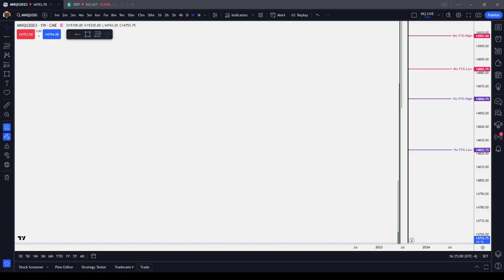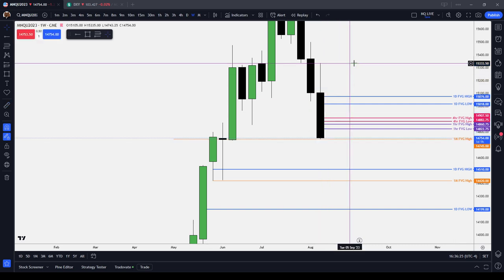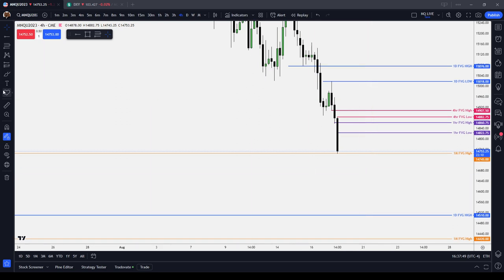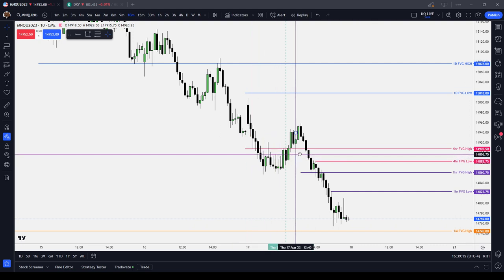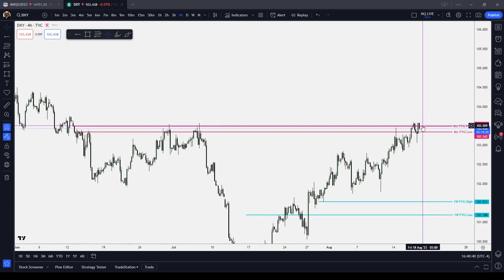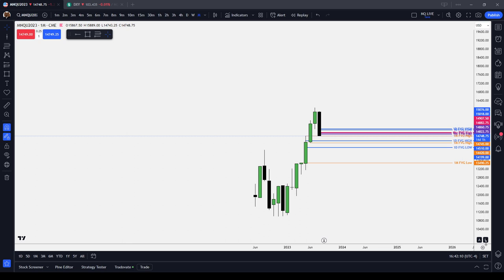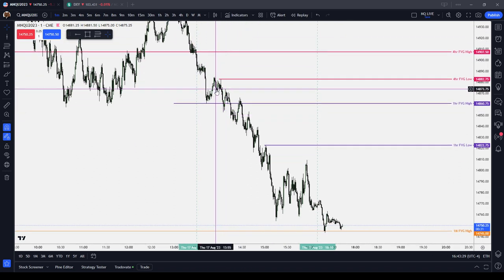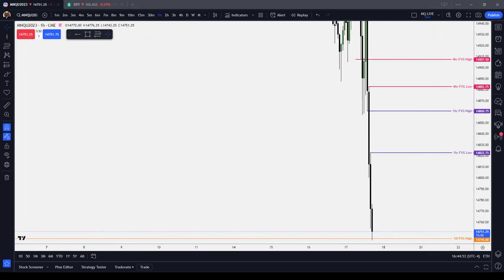MNQ Price Action Review Thursday August 17 2023